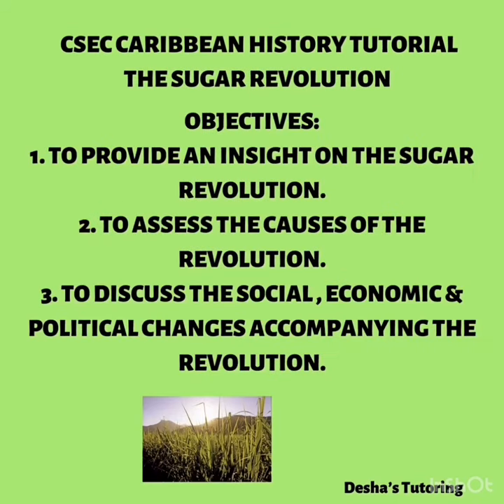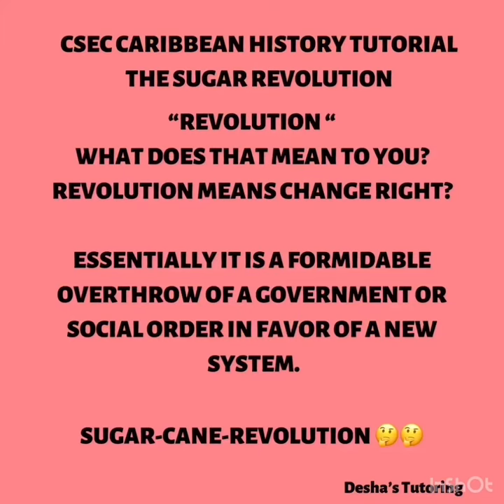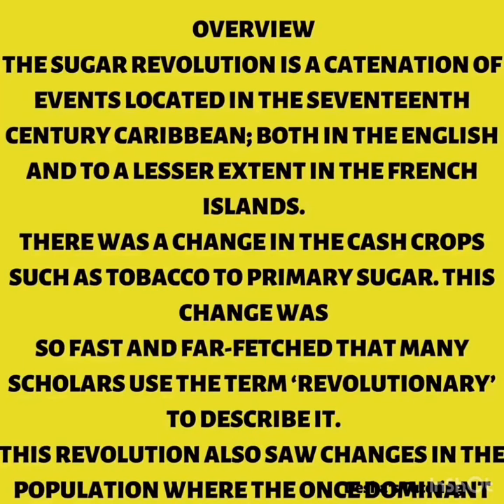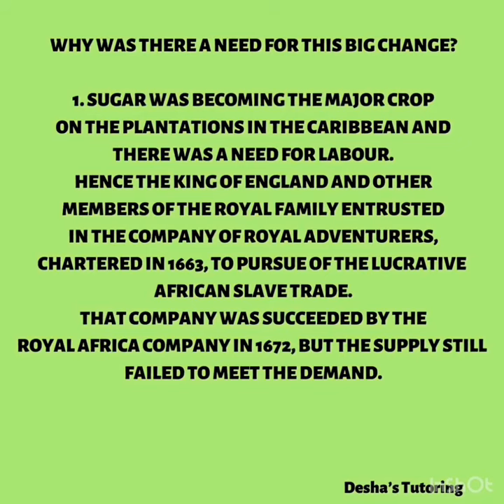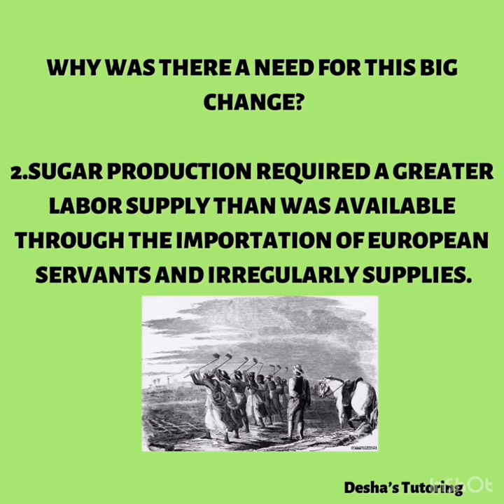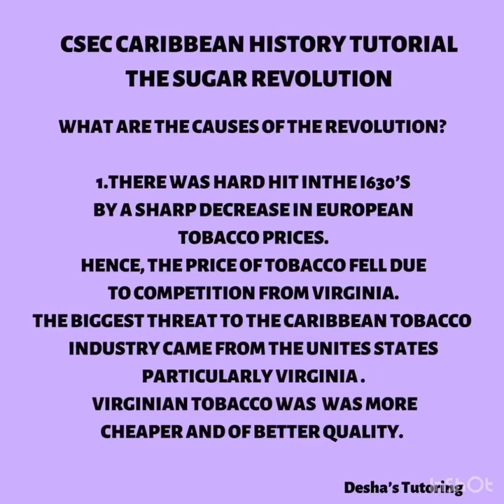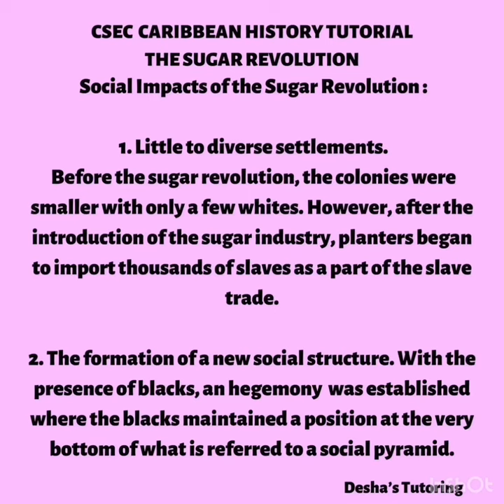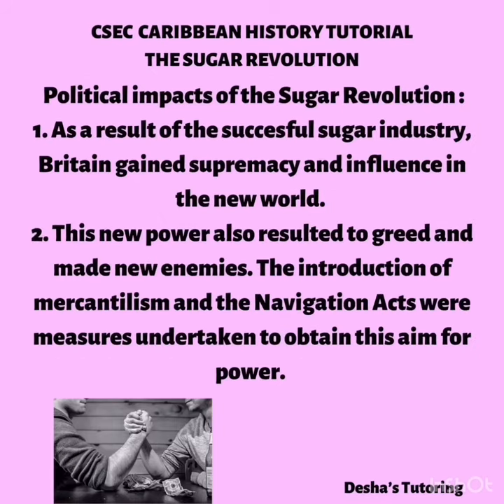CSEC Caribbean History 2024: Sugar Revolution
The sugar revolutions was the result of a demographic revolution. Sugar production required a greater labour supply than was available through the importation of European servants and irregularly supplied African slaves.  After the restoration of the English monarch following the Commonwealth (1642-60), the King and his family invested in the Company of Royal Adventurers, chartered in 1663, to pursue of the lucrative African slave trade. That company was succeeded by the Royal Africa Company in 1672, but the supply still failed to meet the demand, and all types of private traders entered the transatlantic commerce.

Between 1518 and 1870, the transatlantic slave trade supplied the greatest proportion of the Caribbean population. As sugarcane cultivation increased and spread from island to island--and to the neighboring mainland as well--more Africans were brought to replace those who died rapidly and easily under the rigorous demands of labor on the plantations, in the sugar factories, and in the mines. Acquiring and transporting Africans to the New World became a big and extremely lucrative business. From a modest trickle in the early sixteenth century, the trade increased to an annual import rate of about 2,000 in 1600, 13,000 in 1700, and 55,000 in 1810. Between 1811 and 1870, about 32,000 slaves per year were imported. As with all trade, the operation fluctuated widely, affected by regular market factors of supply and demand as well as the irregular and often unexpected interruptions of international war.
Reference: US library of congress
Instrumentals: Burna Boy Yea Yea